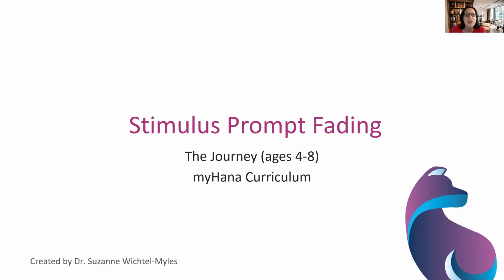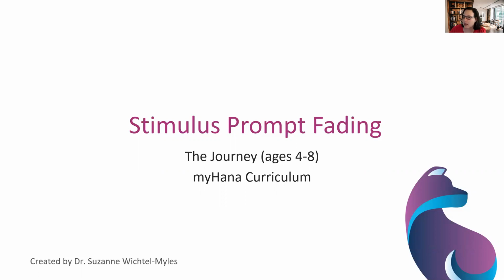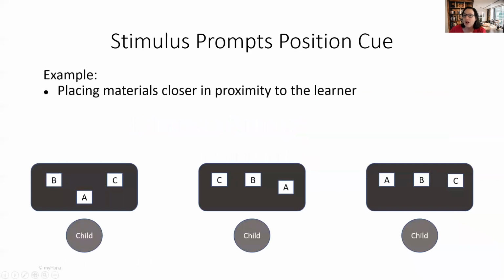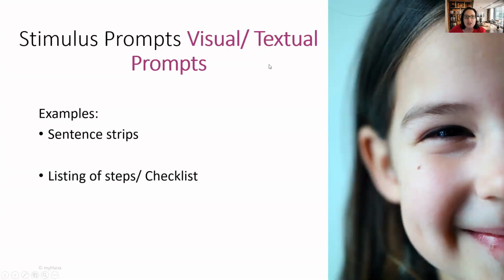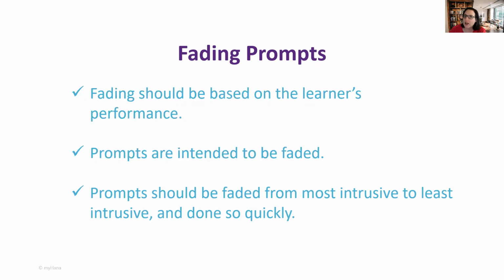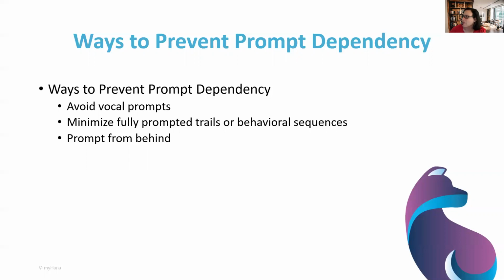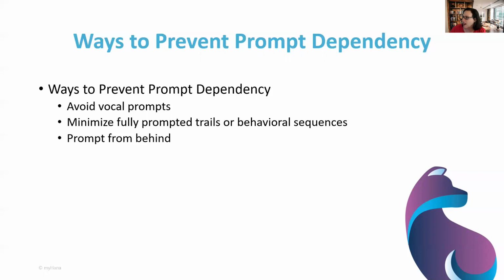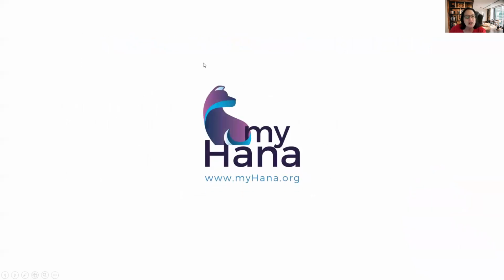Stimulus Prompt Fading